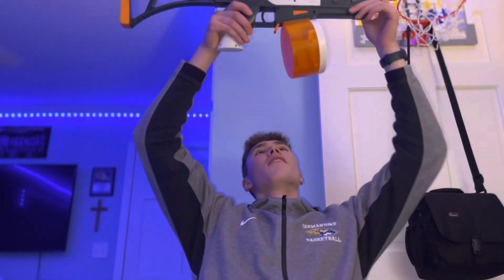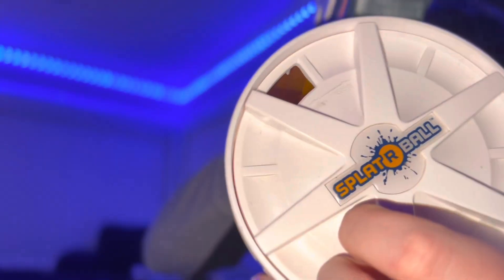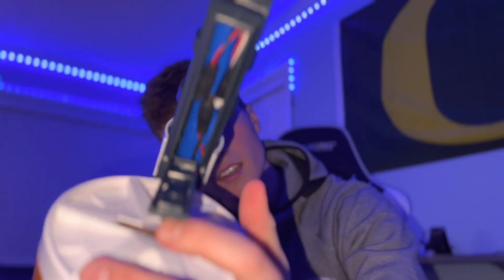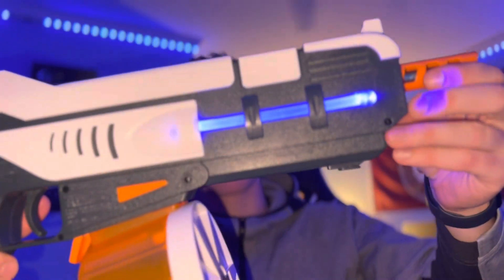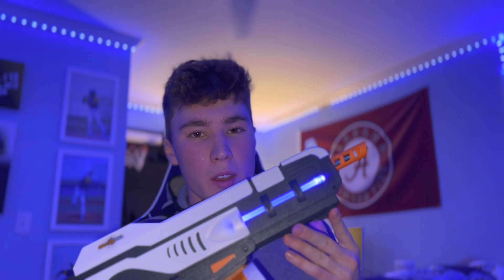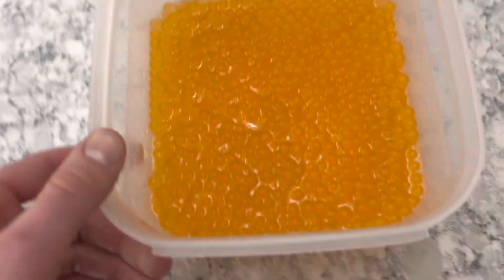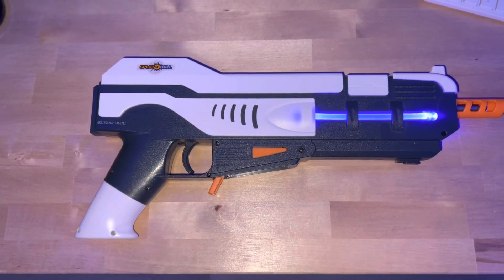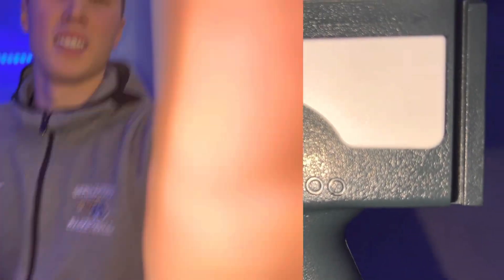🔥 SRB 1200 Splat R Ball Review